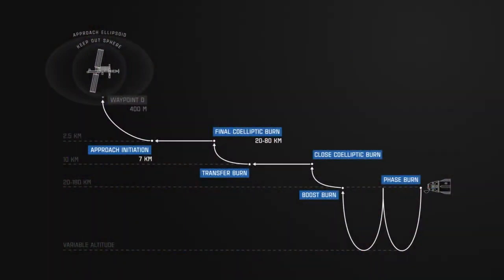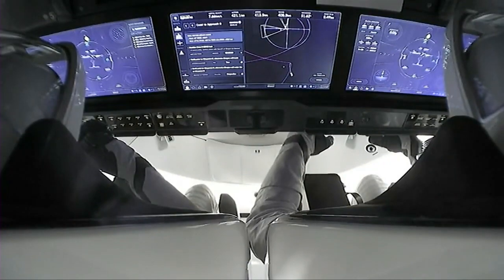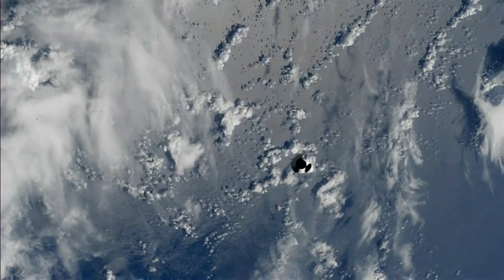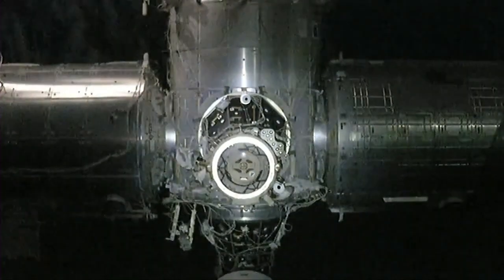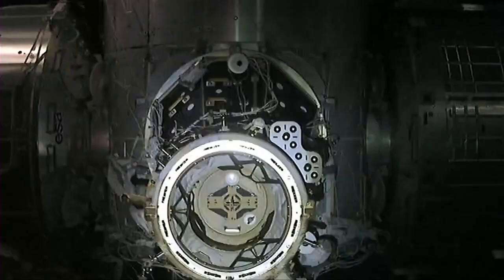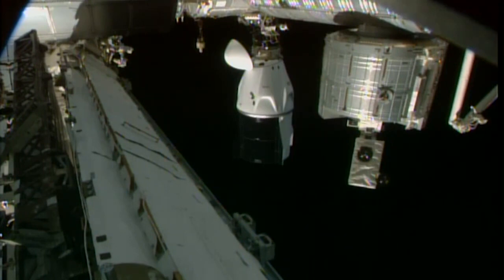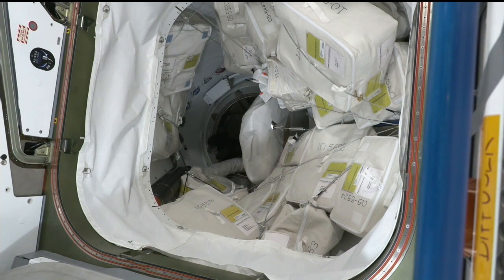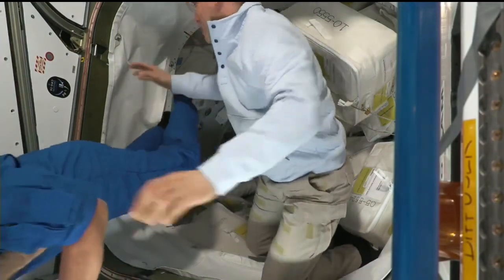NASA spacex crew